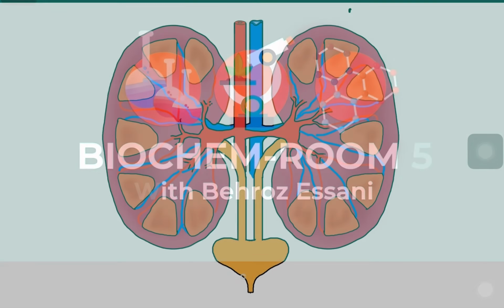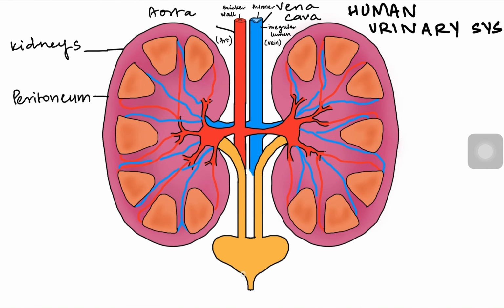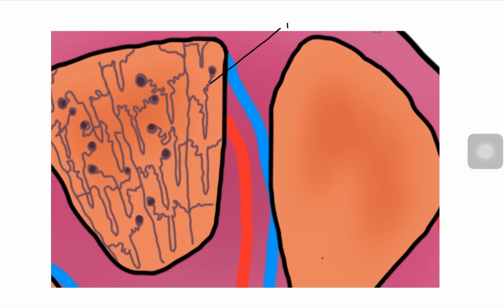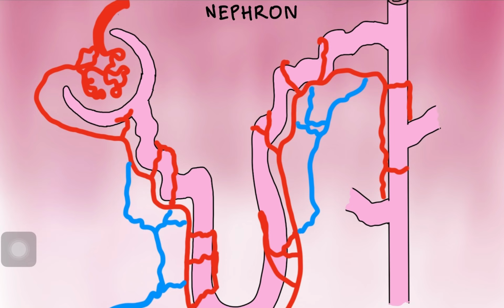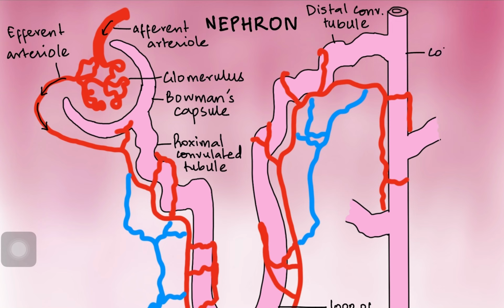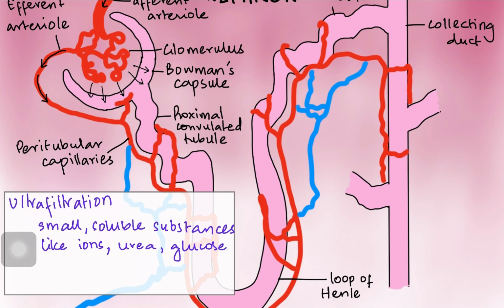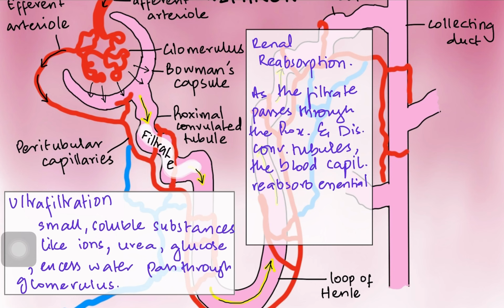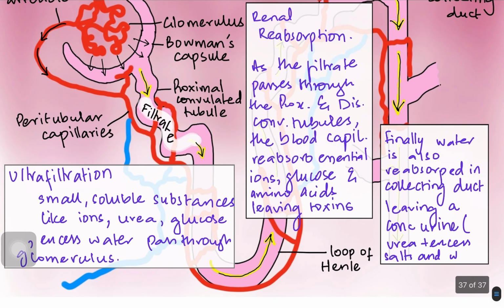O Level Biology - Excretion (Kidney & Nephron Structure, Ultrafiltration and Renal Reabsorption)